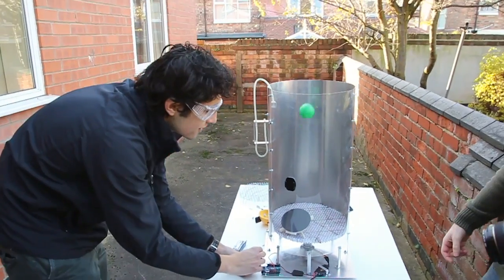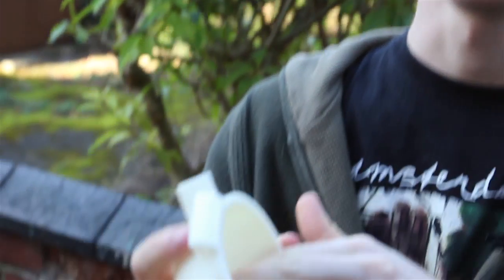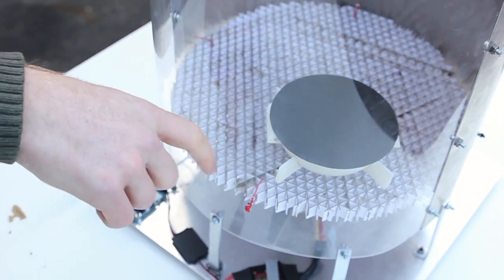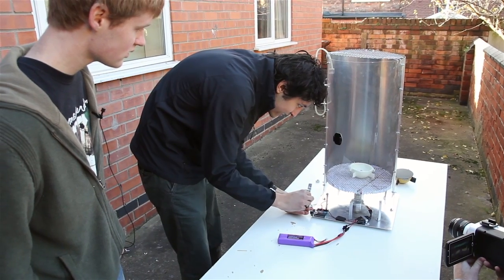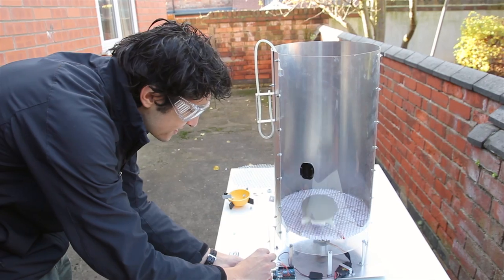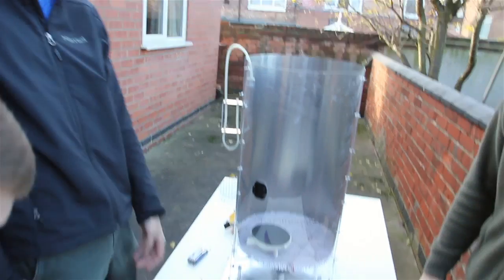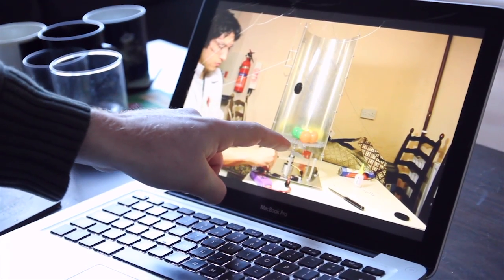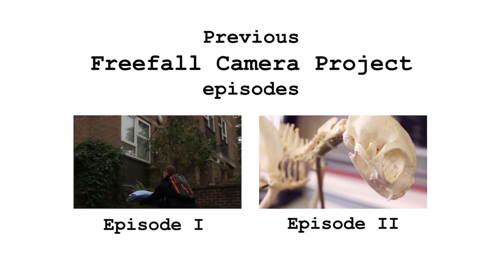Backyard Tests - Freefall Camera #3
Some early testing of the free fall camera.

Featuring Tom Shorten, Tom Dryden, Peter Storey and David Alatorre. This is a student project at the University of Nottingham.

Test Tube is a project for the University of Nottingham.